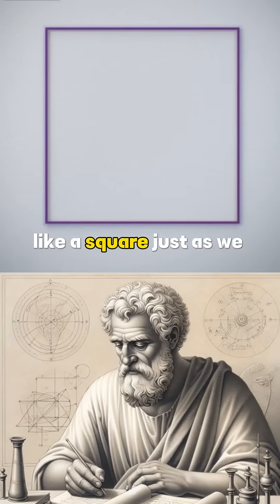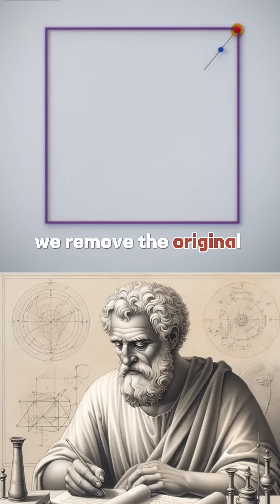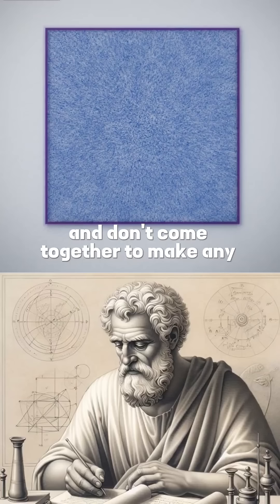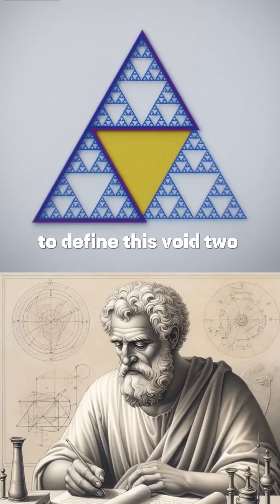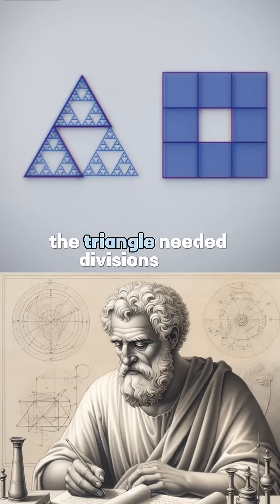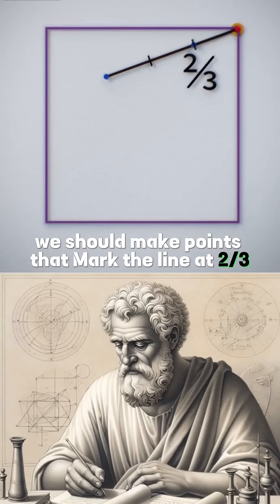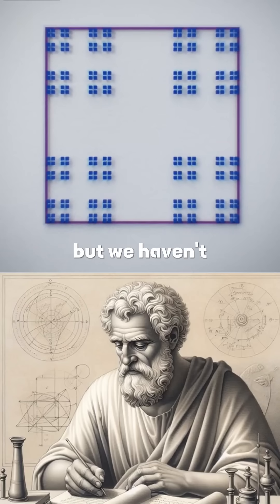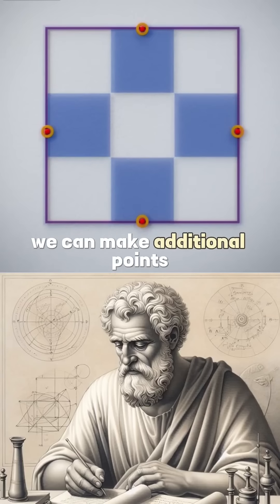Exploring the chaos game and creating fractal patterns in different shapes(part1)geometry l#hexgan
Exploring the chaos game and creating fractal patterns in different shapes#geometry